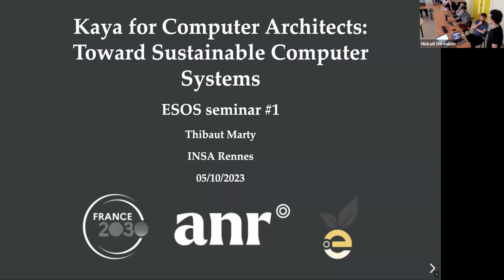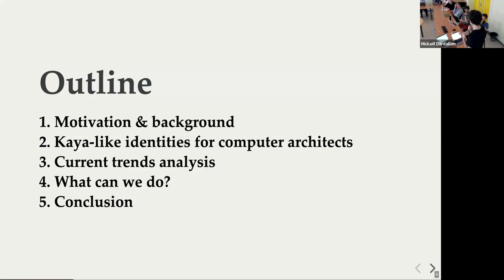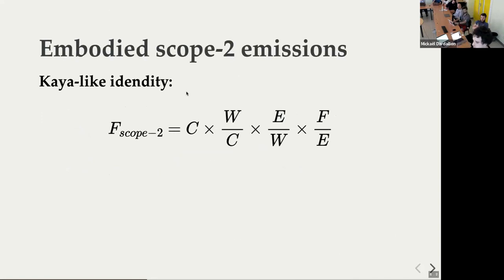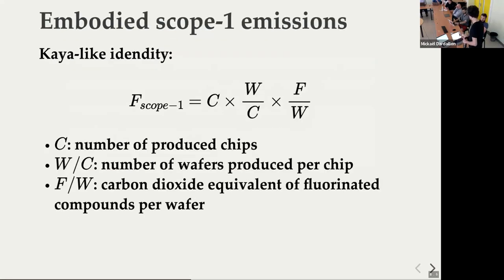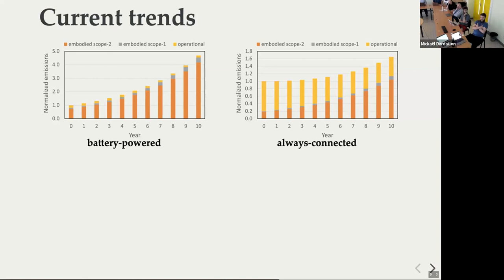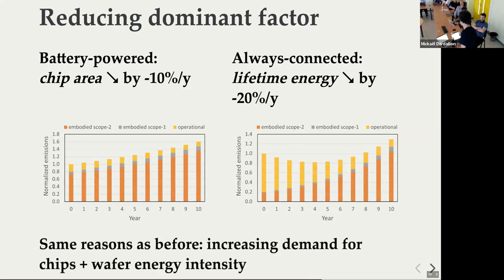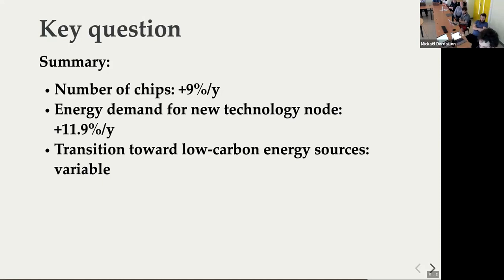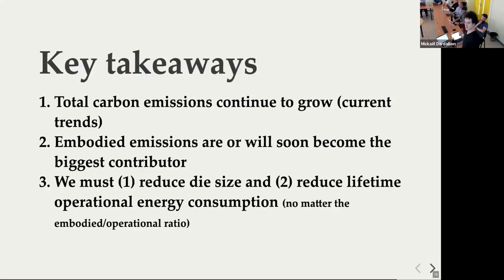Kaya for Computer Architects: Toward Sustainable Computer Systems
Presentation of an article by Lieven Eeckhout that reformulates Kaya’s well-known identity to apply it to computer/chip architecture and allow us to reason about its sustainability over time.
The paper distinguishes between embodied (fabric) and operational (usage) emissions, and analyses current trends.
Finally, it raises the question of what we, as computer architects, can do to make chips more sustainable, and suggests several avenues to pursue.
by Thibaut Marty, INSA Rennes

Outline:
00:00 Introduction
04:15 Motivation & background
06:44 Kaya-like identities for computer architects
13:00 Current trends analysis
15:40 What can we do ?
23:47 Conclusion
24:00 Q&A